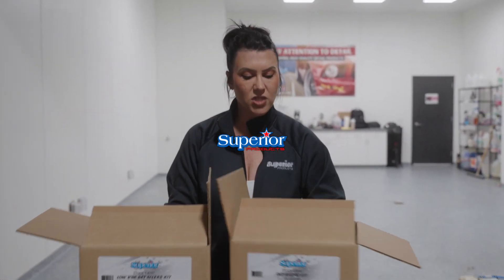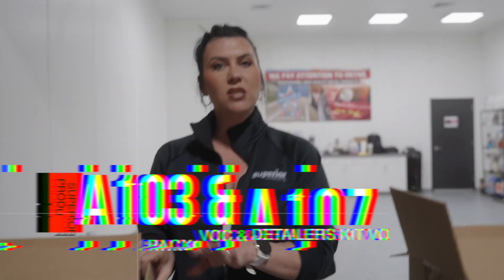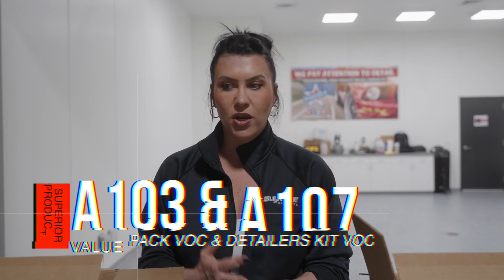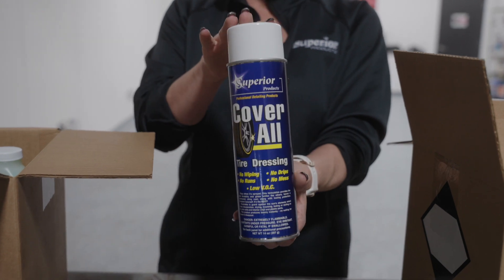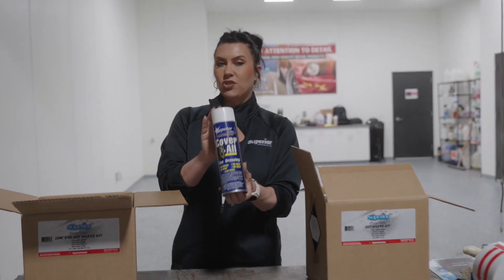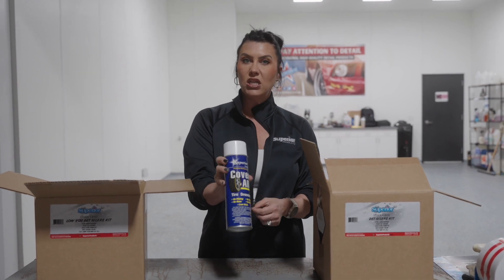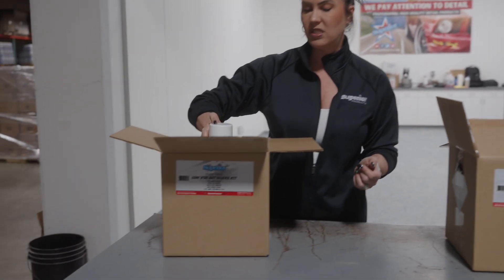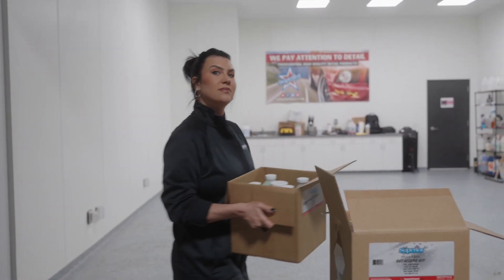VOC Compliant Car Detailing Value Packs | Superior Products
In this video, Jillene covers the VOC compliant packs: A103 (Value Pack) and A107 (Detailers Kit).
Each of these kits includes a can of low VOC Cover All.